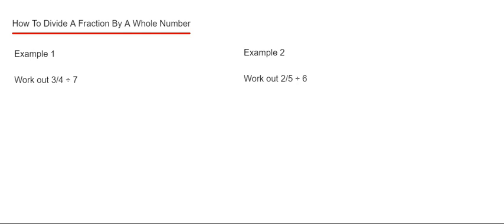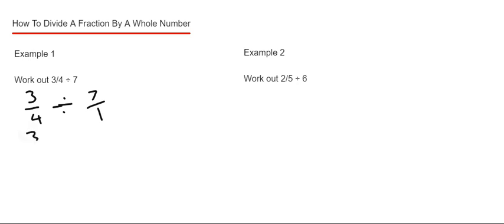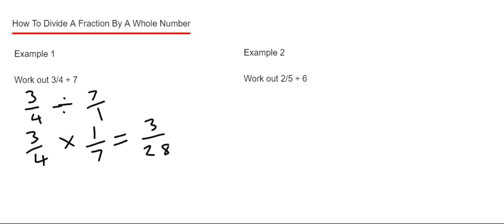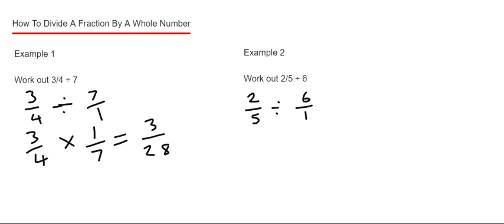How To Divide Fractions By Whole Numbers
In this video you will learn how to divide  a fraction by a whole number. To do this you will need to change the whole number into a fraction. This can be done by putting your number on the numerator and 1 on the denominator. Once this is done apply the rule keep, flip change.

So in example 1 you need to work out 3/4 divided by 7. First make 7 a fraction by writing it as 7/1. Then apply the rule KFC to give 3/4 multiplied by 1/7, to give 3/28.